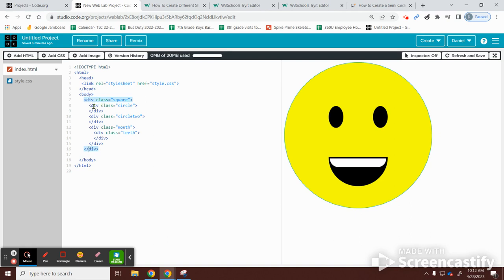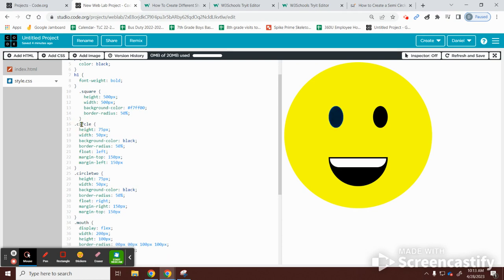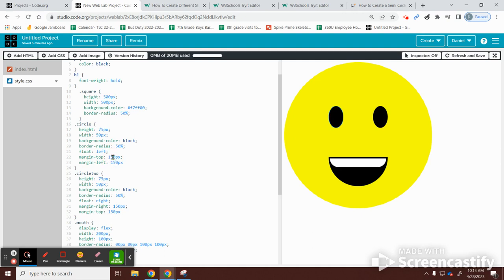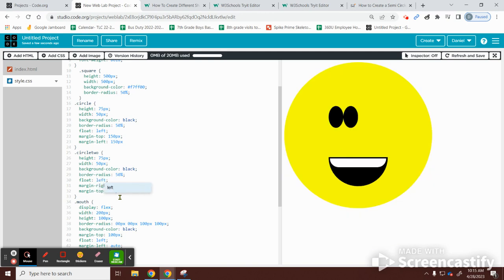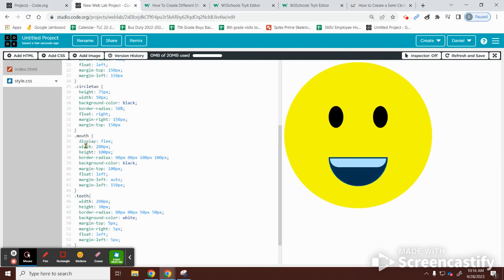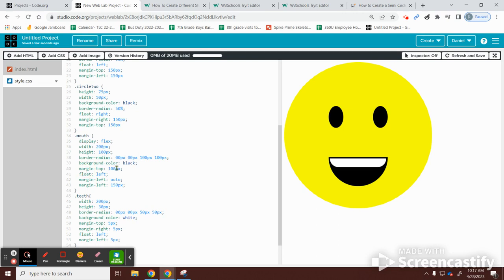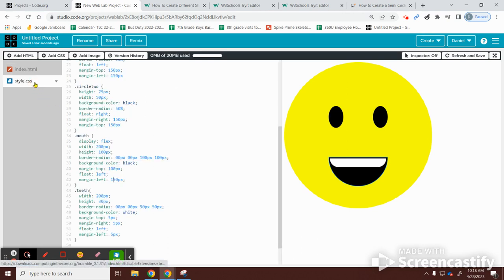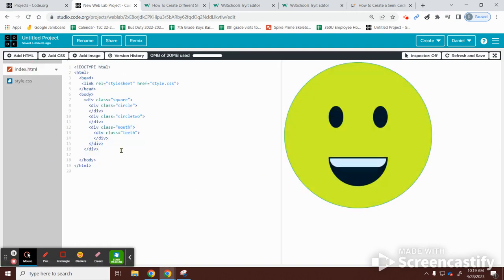Smile Emoji HTML CSS